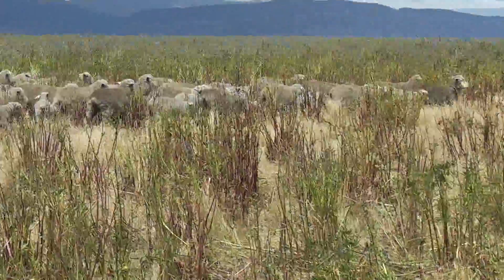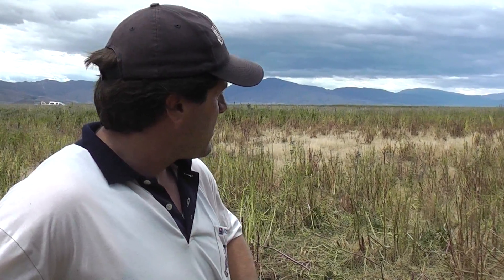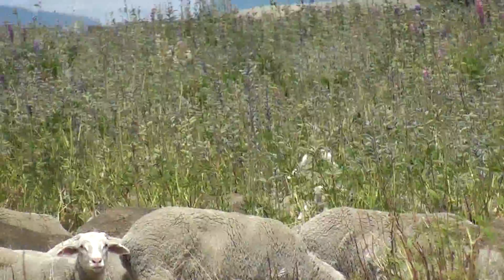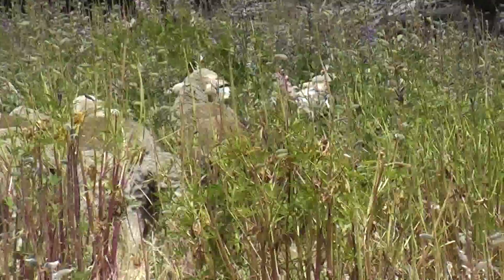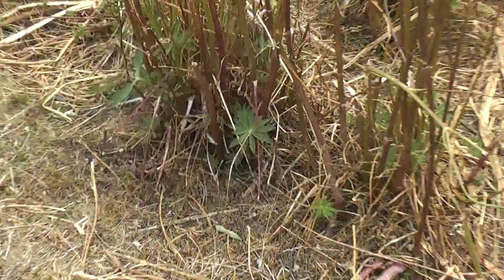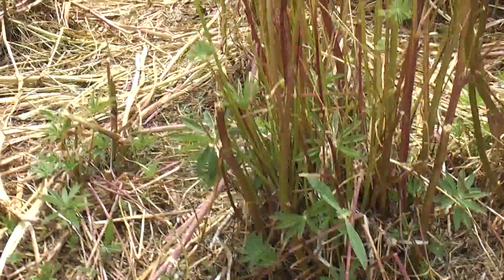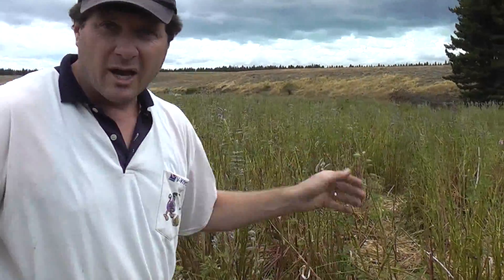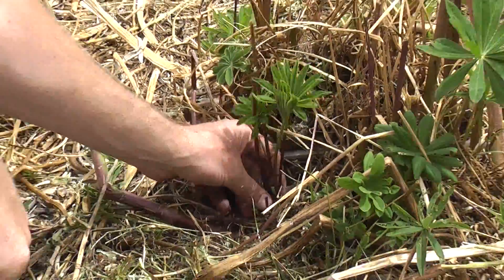High Country Forage Project - Lupin Harvest 16/1/14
The latest video blog from the mid-January harvest of the lupin grazing experiment at Sawdon Station. Dr Alistair Black and PhD student Travis Ryan-Salter from Lincoln University discuss grazing preference and dry matter yields, whilst comparing growth characteristics to last year’s results.